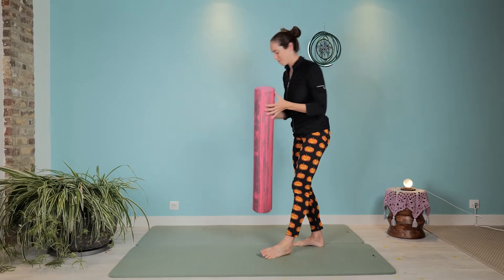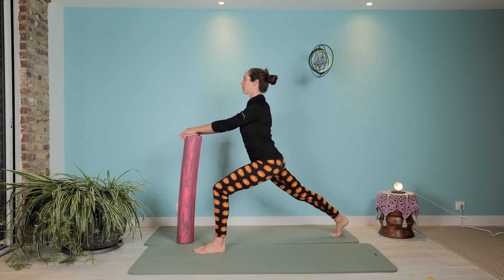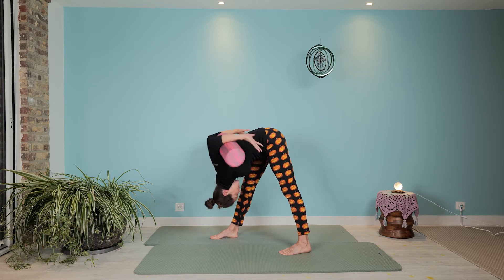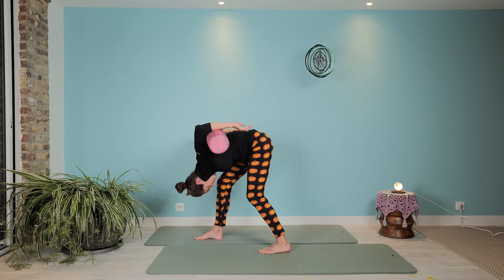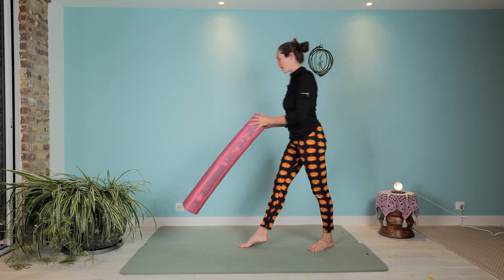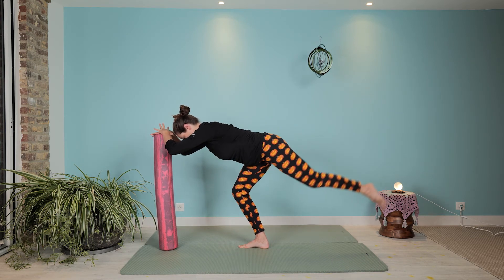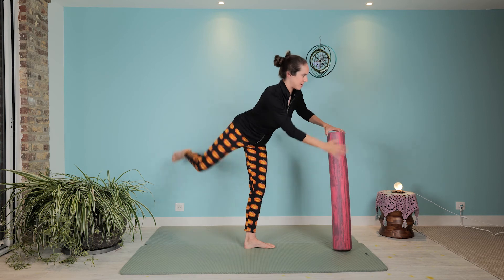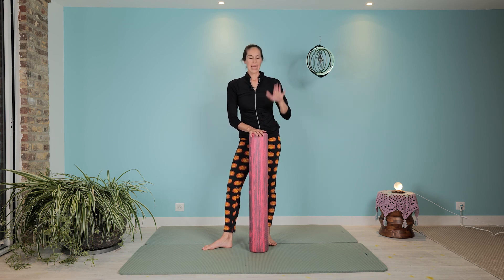So Wobbly It’s Scary - Balance Practice with the Foam Roller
it’s been a minute since we’ve practiced balance, and welp, i was in the mood for it! so here we are, and don’t be afraid of the wobbles - that’s the best part of balance practice! it all lays in the “small dance” that our body, feet, legs do to keep us on our tootsies.

grab a roller for today’s practice. we move through 2 variations of lunging - something i’ve incorporated into my every day so much more these days due to Justin-Thilou’s “drunken cowboy” toddling around the house and yard. the roller is both a great ally and foe here as it both helps and hinders our balance a bit, by acting as a kind of steady-unsteady guide. enjoy the wobbles today!

want more Sayezz Moves?

💪 Become a member and gain access to the over 200+ full class achive!